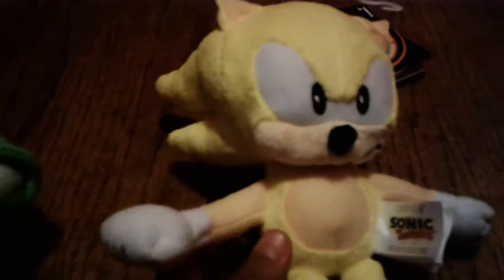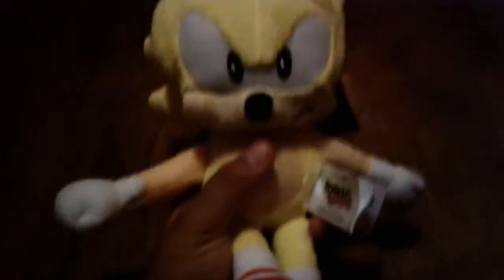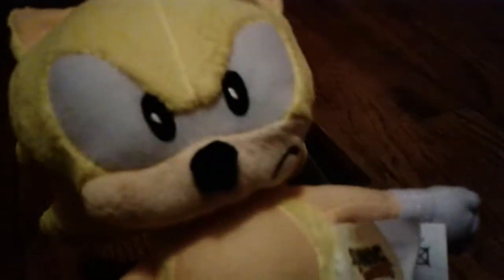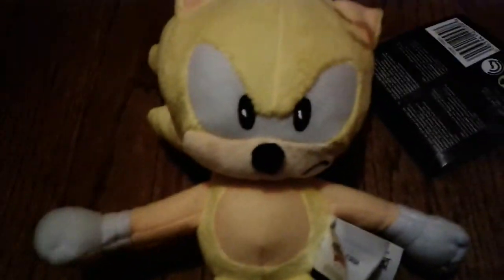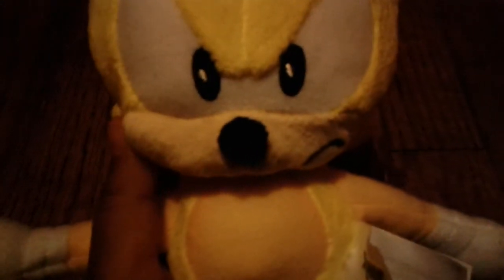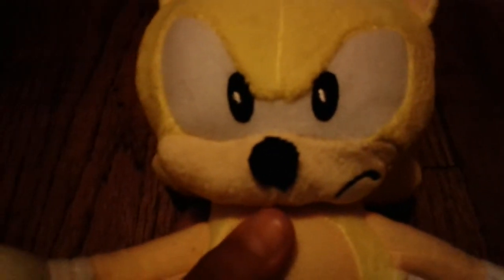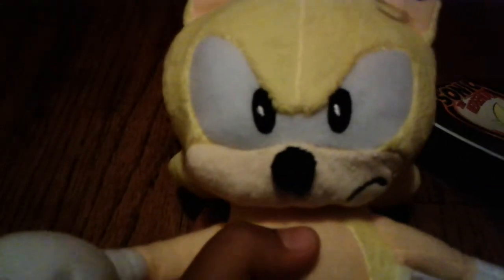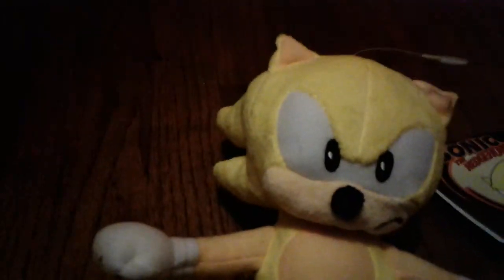SS64&P Review: Tomy Vector The Crocodile & Classic Super Sonic Plush and the story of how I got CSS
I finally got a Classic Super Sonic Plush and I'm reviewing it, I also reviewing Vector, and telling the story of my search for Classic Super Sonic